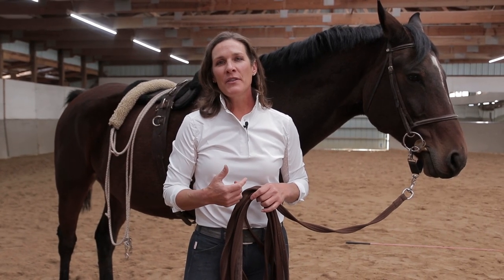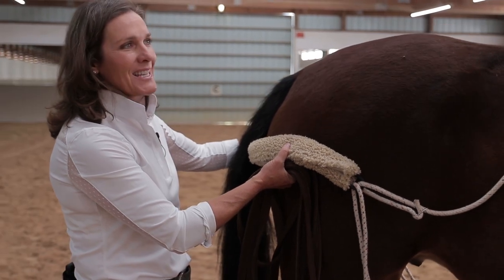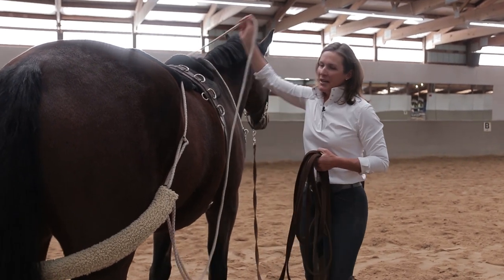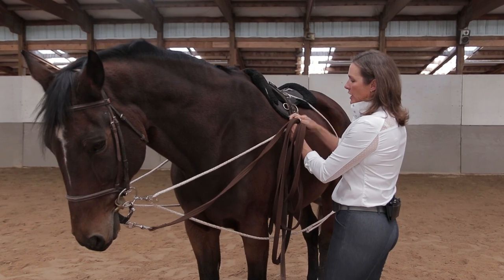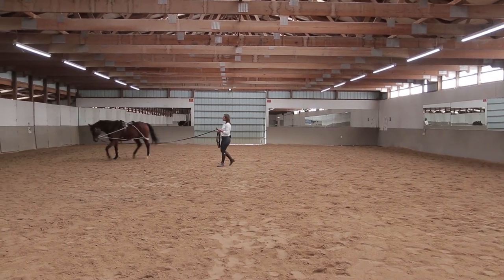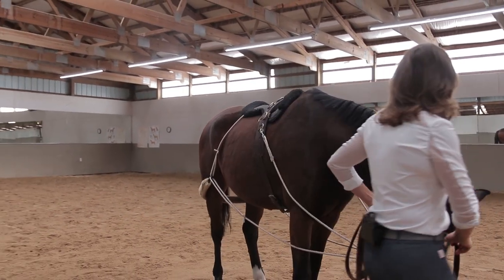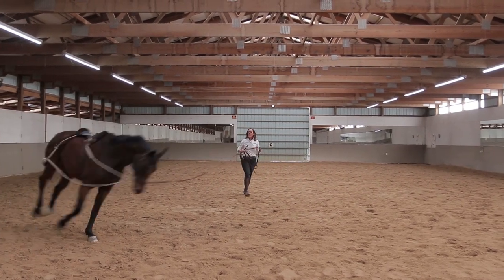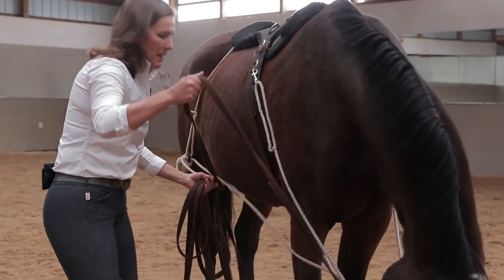Setting Up the Pessoa System: A Guide to Properly Fitting and Adjusting this Training Aid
The Pessoa system is a popular training aid that can help improve your horse's topline and balance. However, to ensure that it works effectively, it's important to properly fit and adjust the system. In this video, we'll provide you with a step-by-step guide to setting up the Pessoa system, ensuring that it's properly fitted and adjusted for your horse's individual needs.

Join us as we cover the basic principles of setting up the Pessoa system, including selecting the right size and configuration, attaching the ropes and pulleys, and adjusting the tension. We'll provide you with detailed instructions on how to fit the system to your horse, ensuring that it's snug but not too tight, and that the ropes and pulleys are positioned correctly.